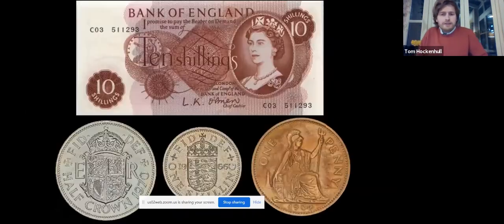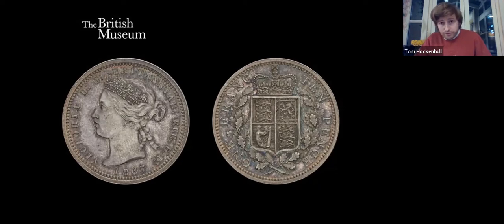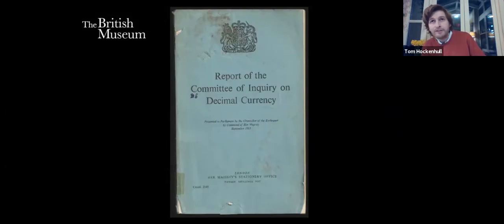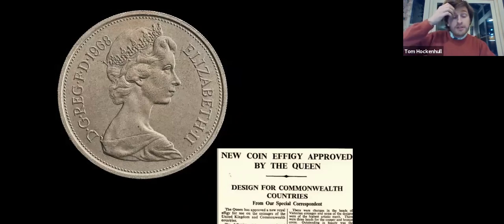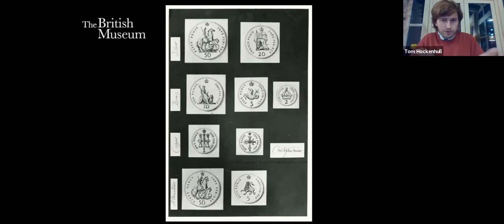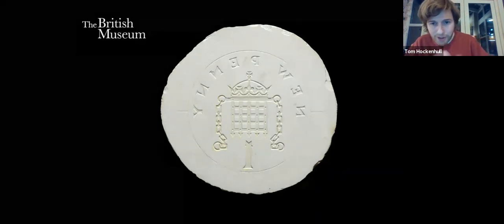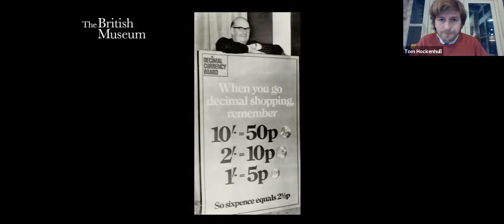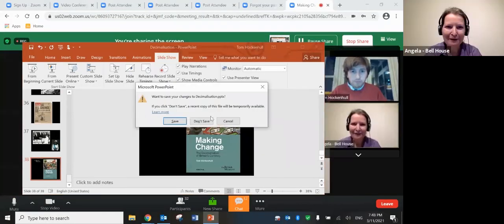Making Change: the decimalisation of Britain's currency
The story of decimalisation in Britain with Tom Hockenhull.

Bell House is an educational charity that offers support outside the mainstream school curriculum, lifelong learning, short courses, exhibitions, talks, and musical events. The house is also a centre for educational needs such as dyslexia support. We champion wider learning courses for all age groups. There are free events and bursary places available on all our courses.